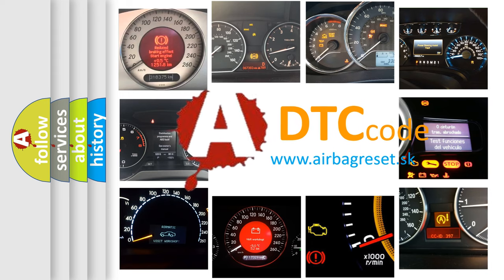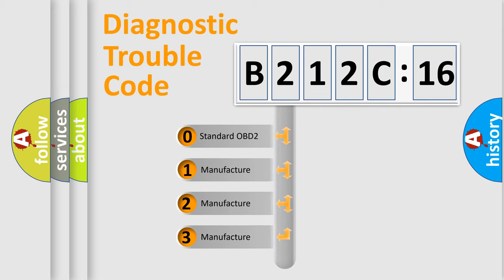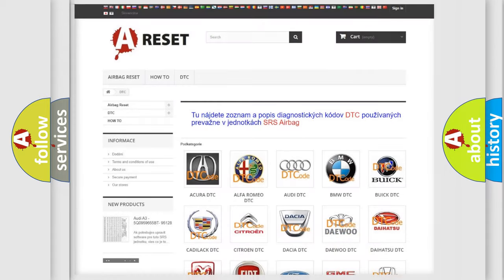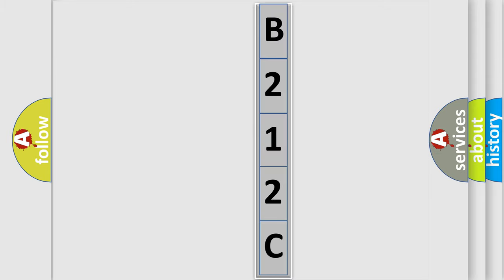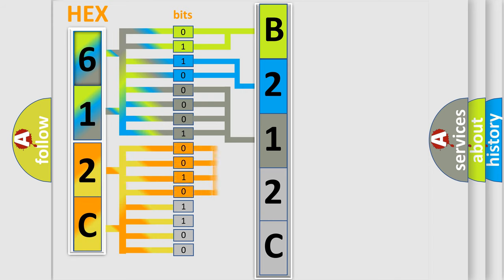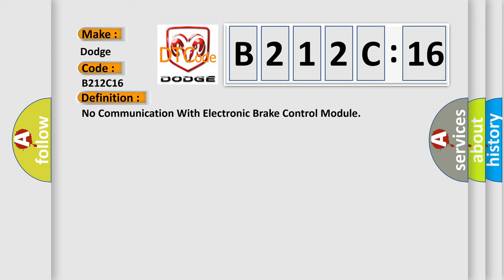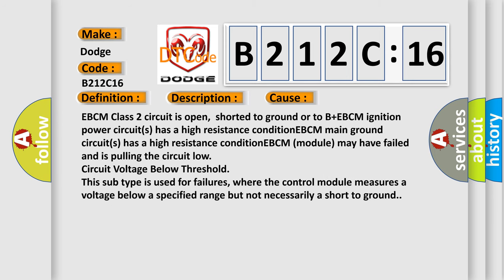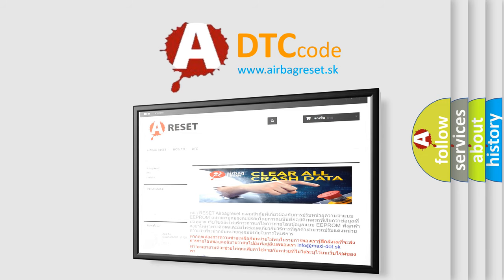DTC Dodge B212C-16 Short Explanation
Contents:
0:21 Basic DTC analysis according to OBD2 protocol standard.
1:48 Insight into programming
2:58 A diagnostically understandable description of the Diagnostic Trouble Code
3:05 Basic error definition

Make:
Dodge
Code:
B212C 16
Definition:
No Communication With Electronic Brake Control Module
Description:
Cause:
EBCM Class 2 circuit is open,shorted to ground or to B+EBCM ignition power circuit(s) has a high resistance conditionEBCM main ground circuit(s) has a high resistance conditionEBCM (module) may have failed and is pulling the circuit low
Failure Type: